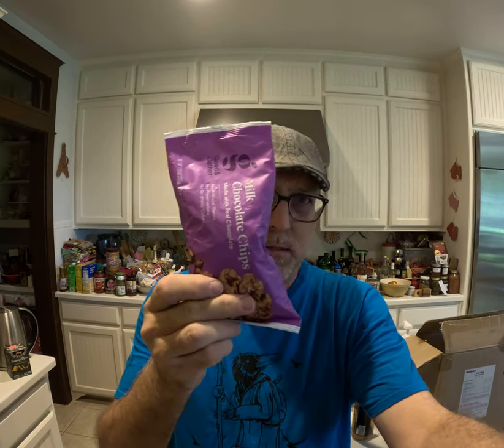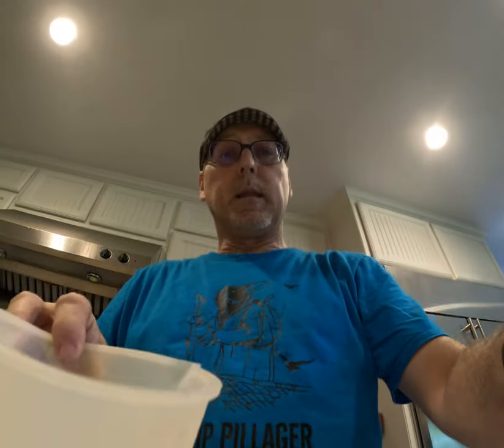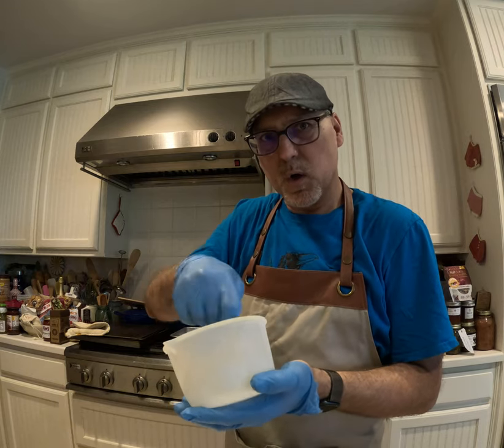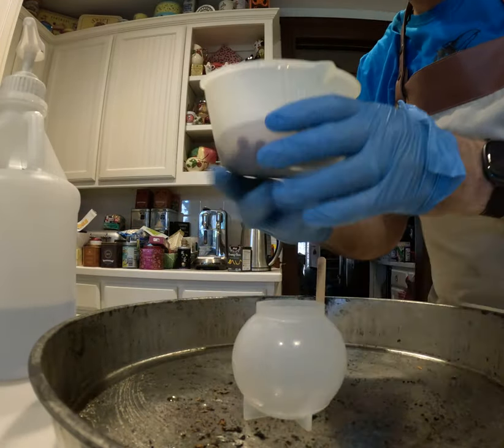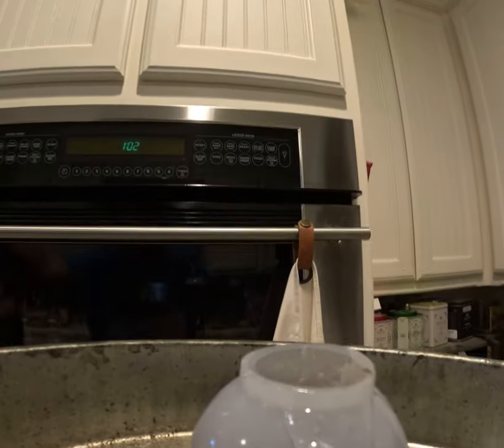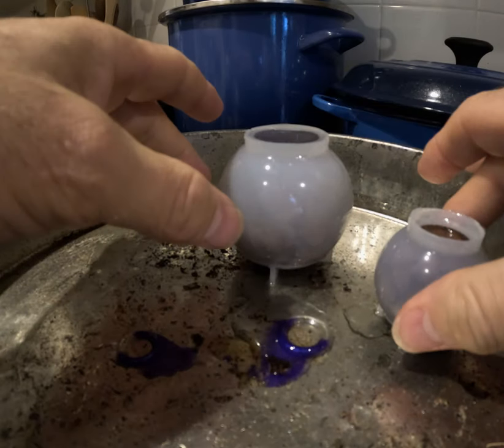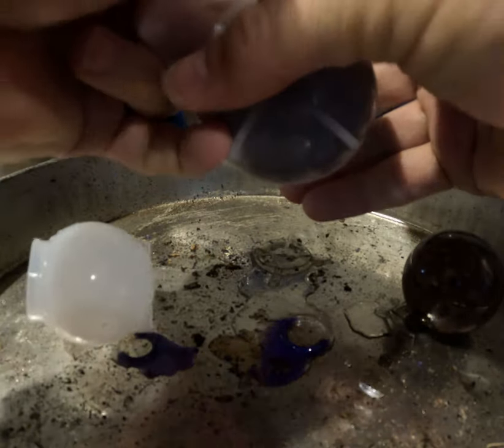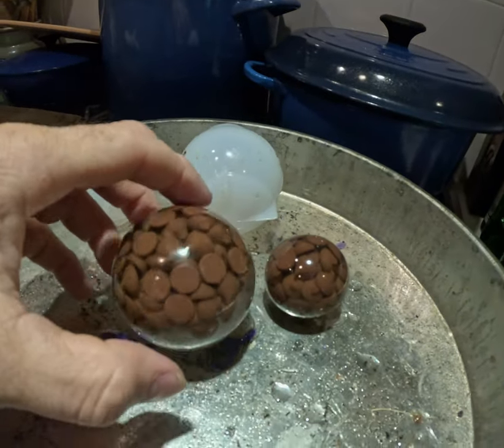Cooking up some chocolate chip resin spheres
I had an idea for a cake stand, and this is the first step of it. Originally I wanted to make a cake stand out of a literal cake, but then I though better of it. Instead I thought I'd encase some chocolate chips in resin to see who it would look.  Follow along with my chocolate-resin recipe!

Since it worked out so well, I'll be making the platter portion next.

Then it will just be a matter of turning a few pieces of wood for me to attach everything to!